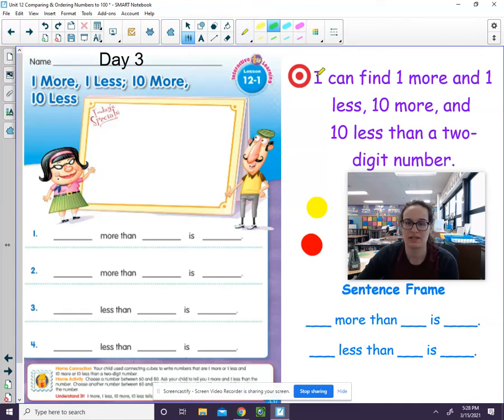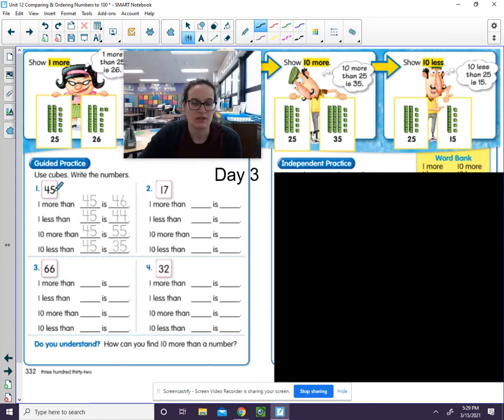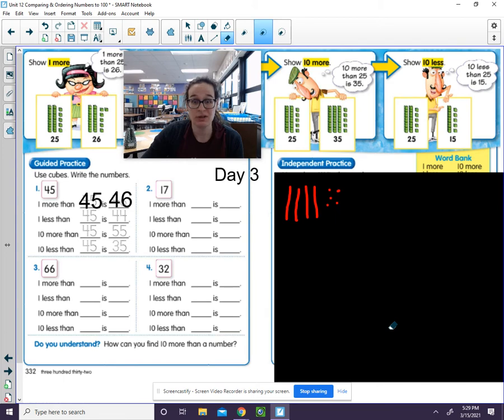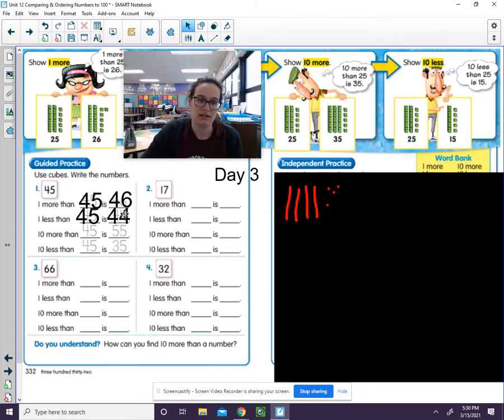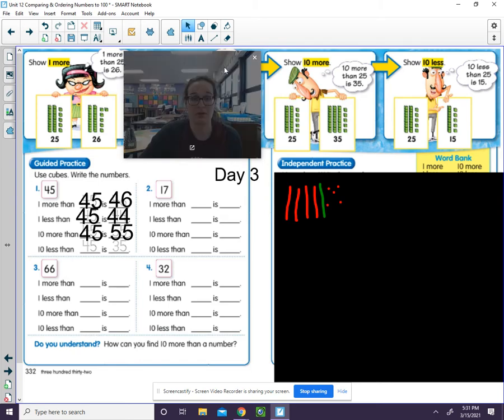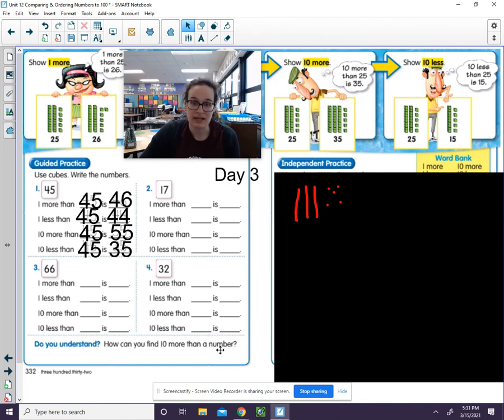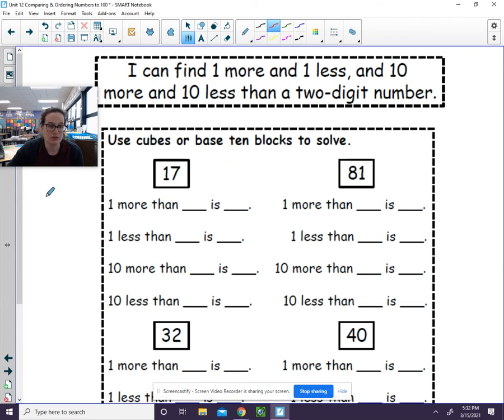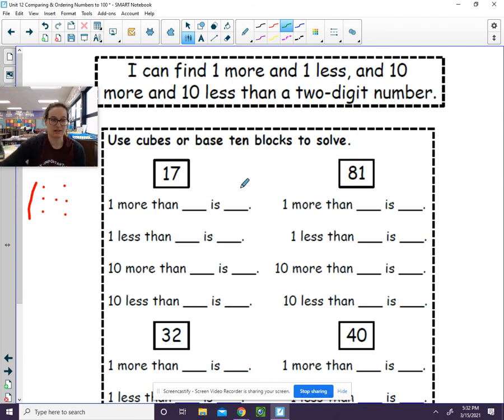March 25 Math 12.3